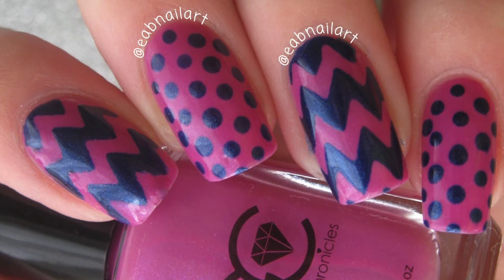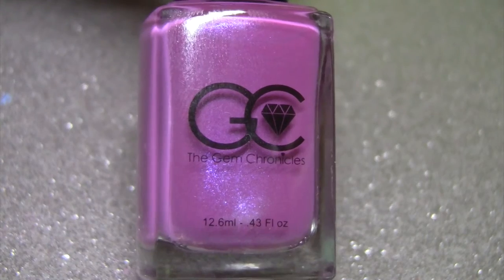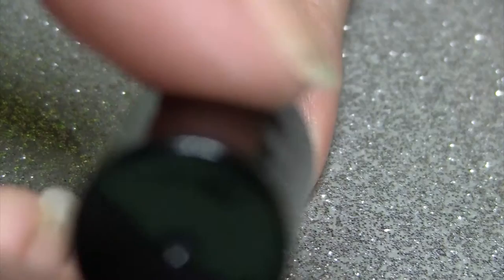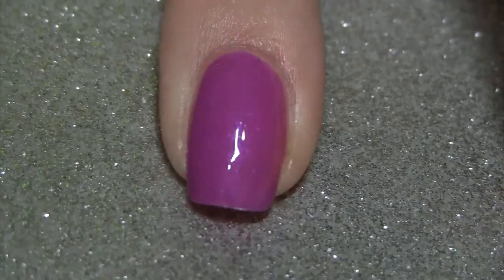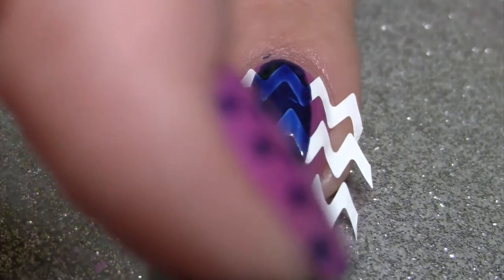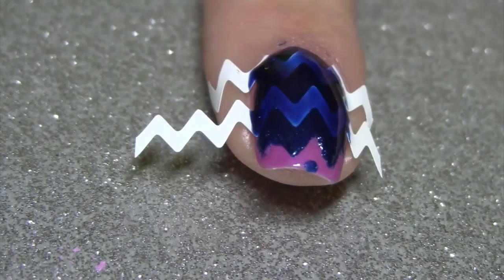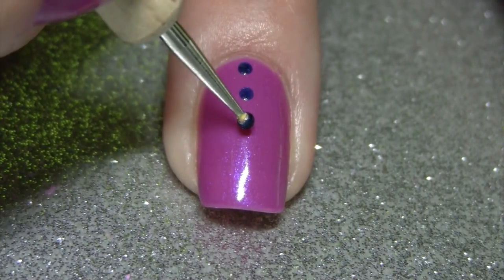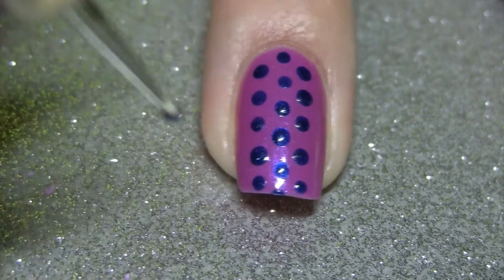Mix and Match Nail Art